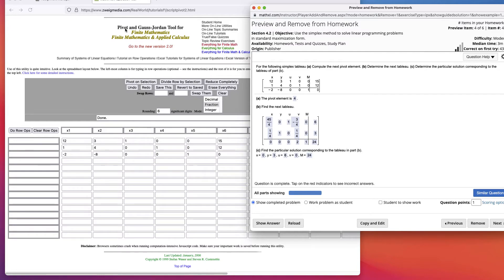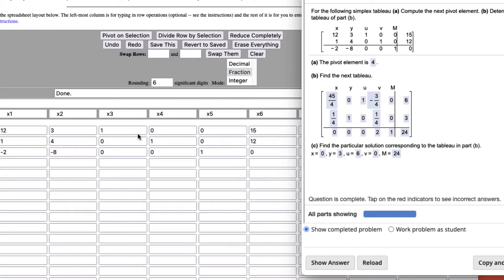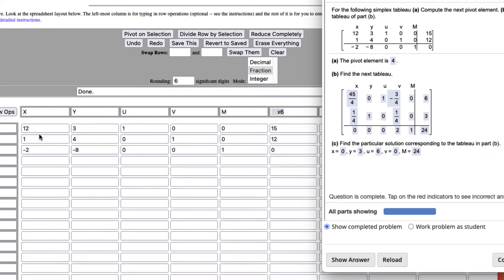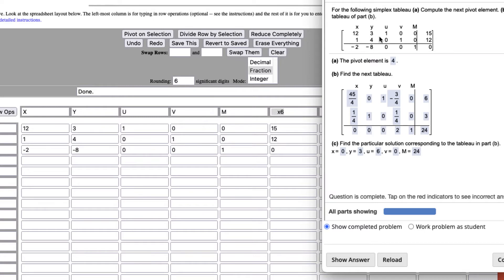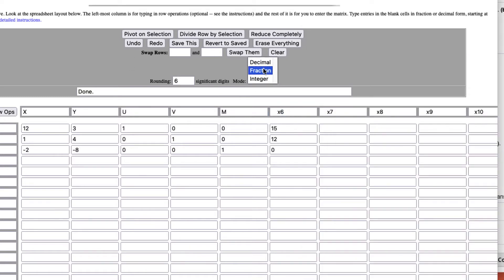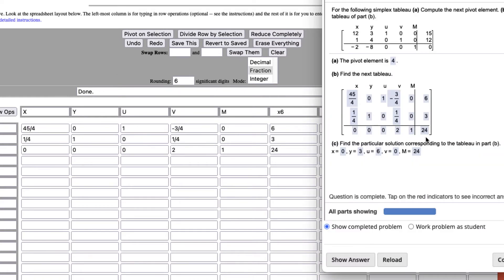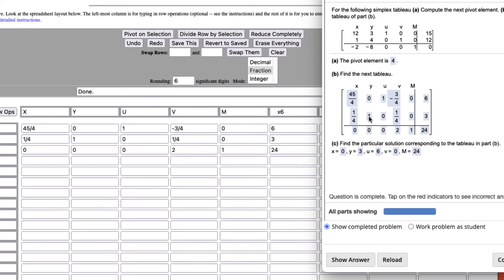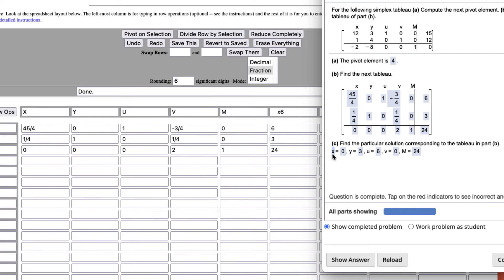Using the Pivot Calculator on a Simplex Tableau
Use the calculator above to pivot on a simplex tableau to find the solution.